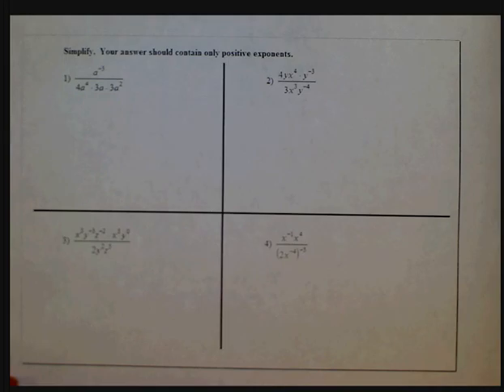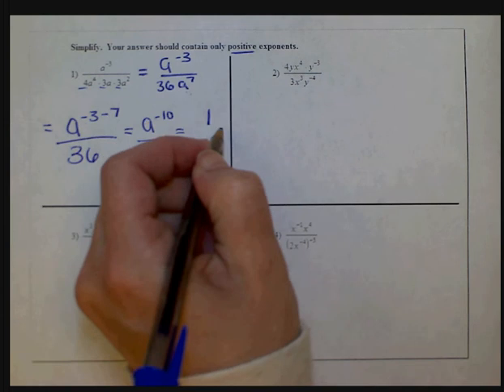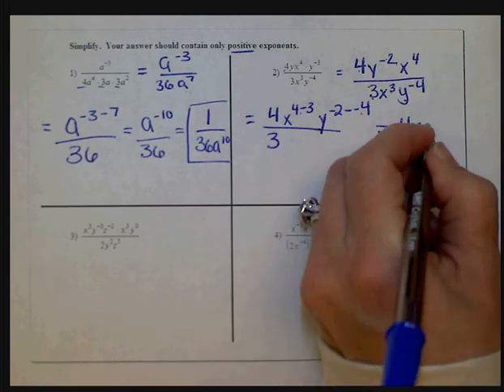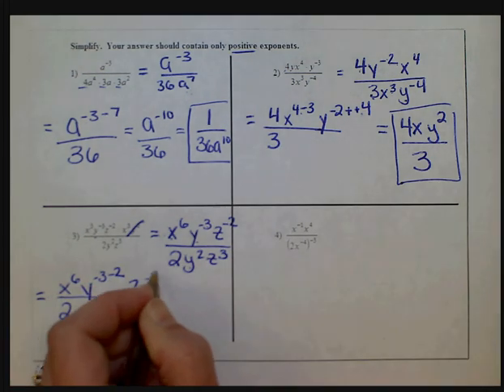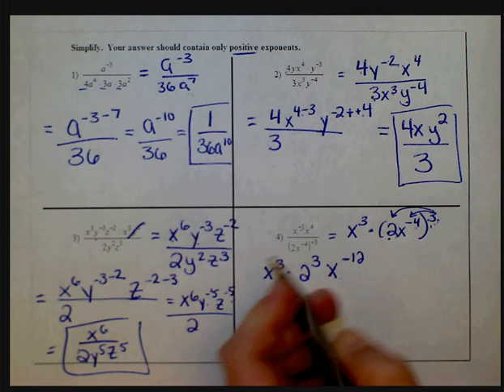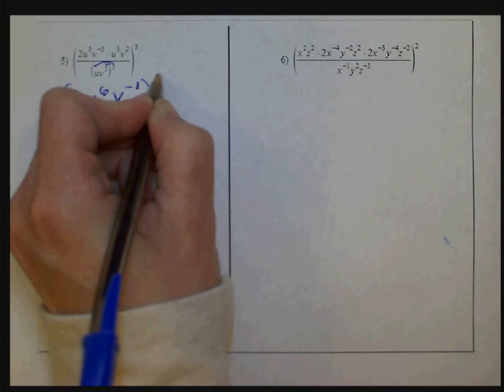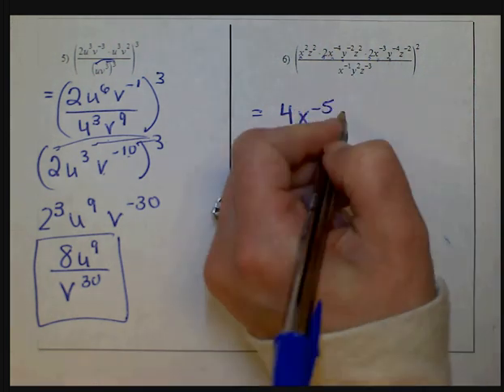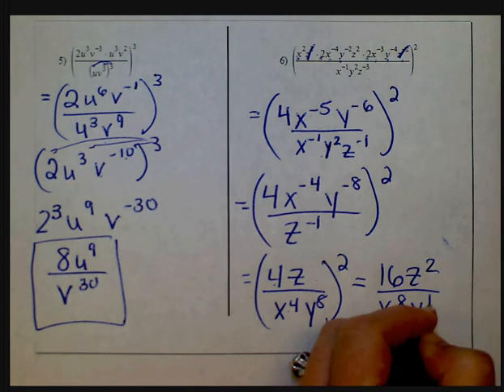All rules of Exponents